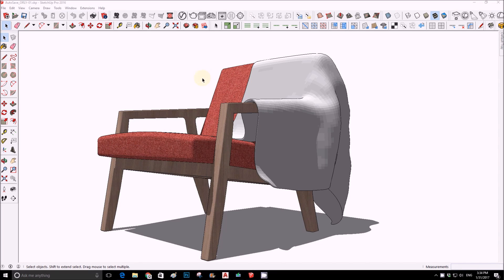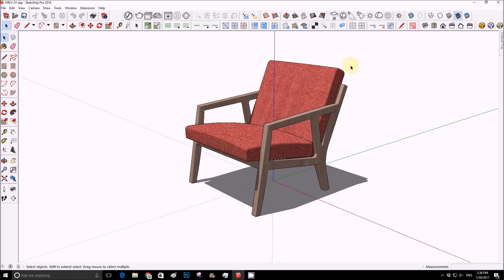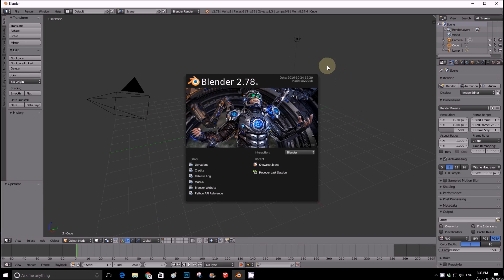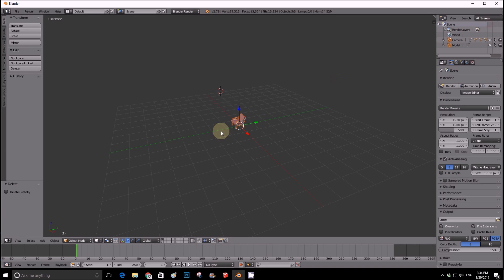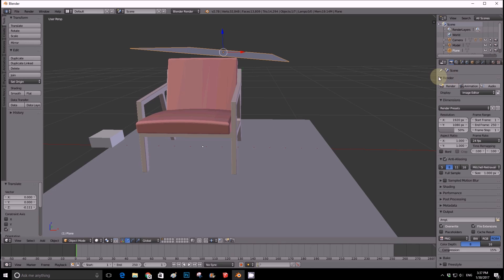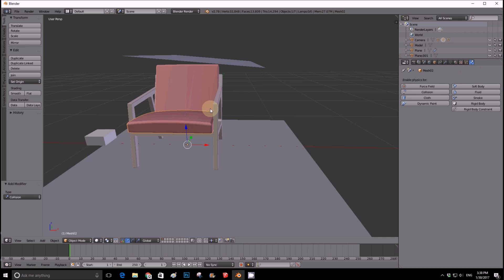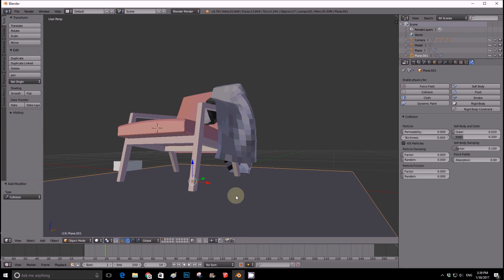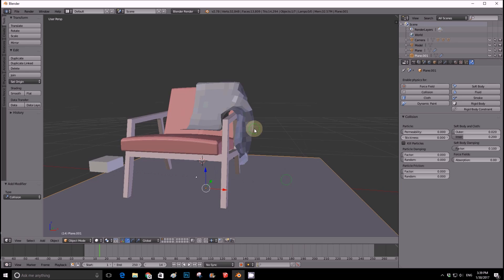How to model Organic blanket in SketchUp tutorial! Useing Blender!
This tutorial goes step-by-step how to create organic blanket in SketchUp with blender software.